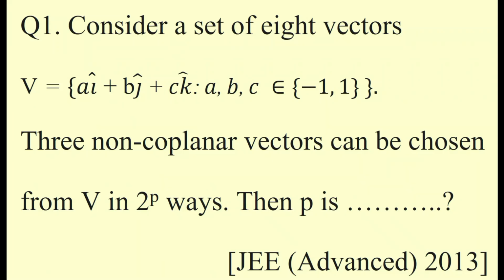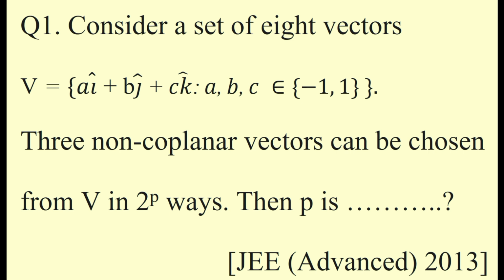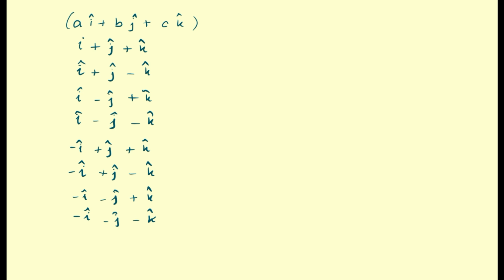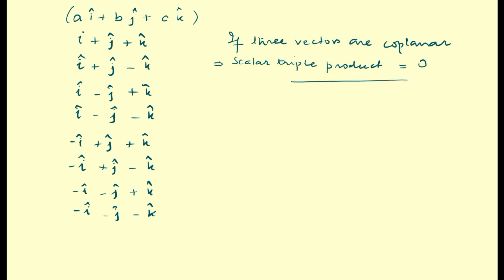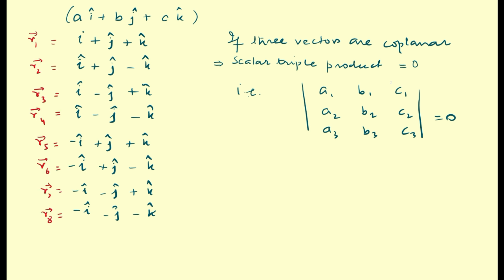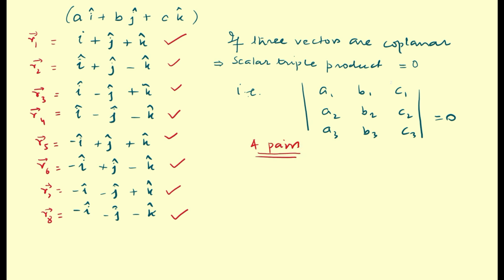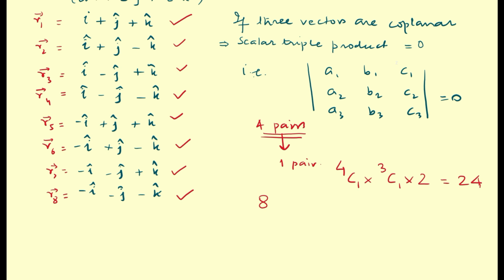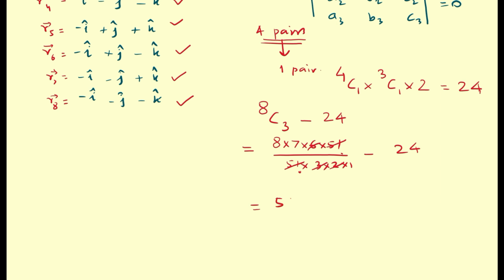How to solve jee advanced question in 1 minute Consider the set of eight vectors